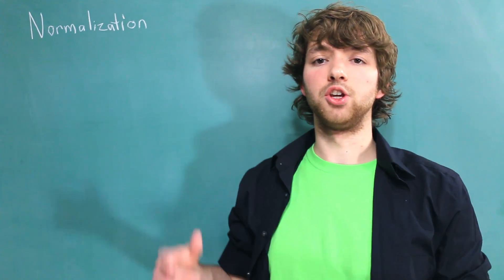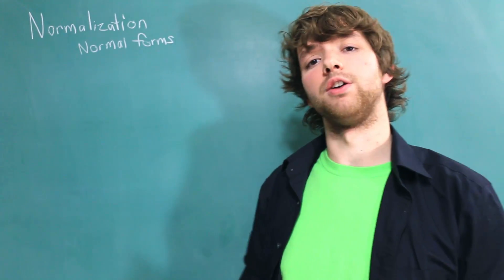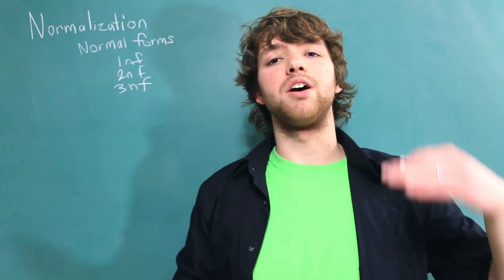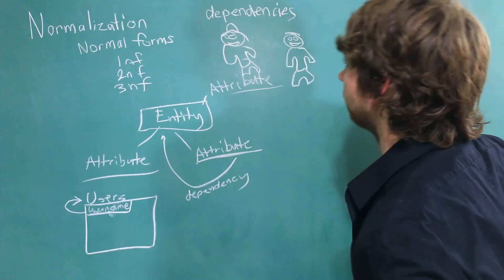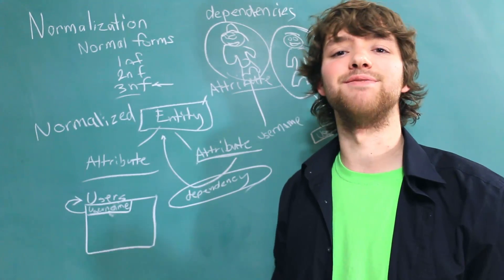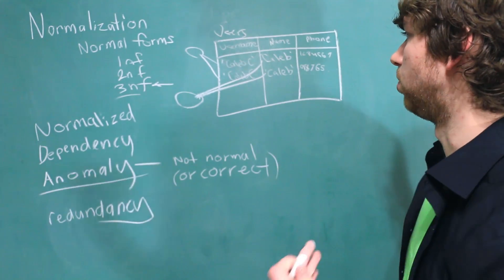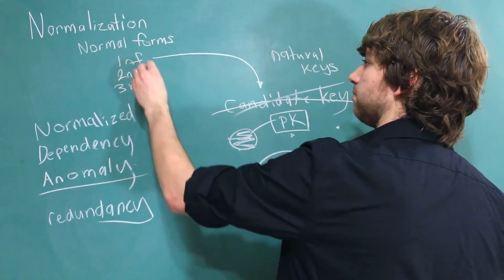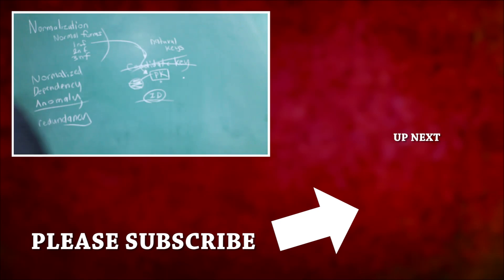SQL Server 18 - Intro to Normalization